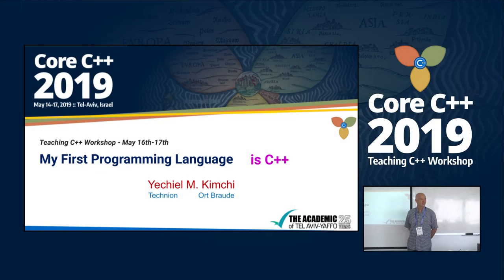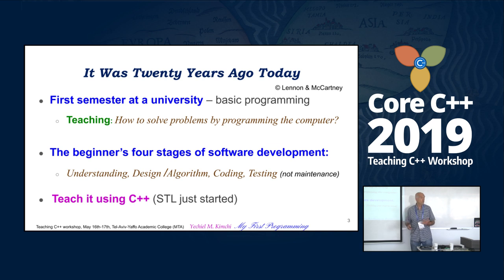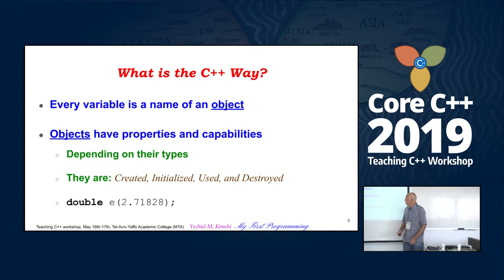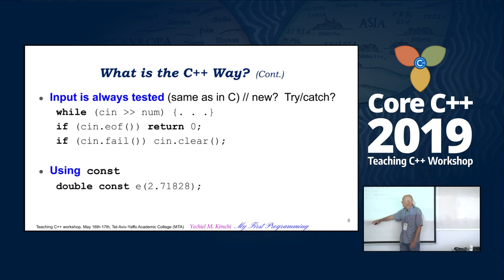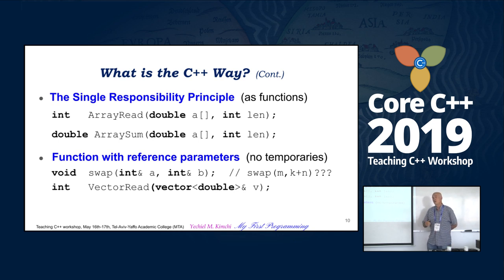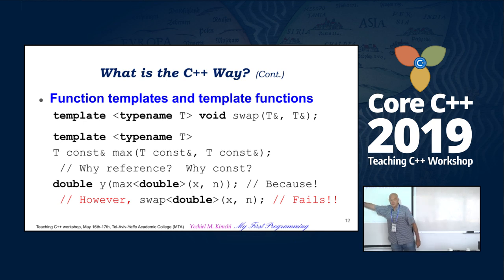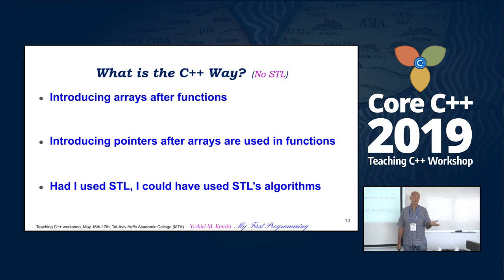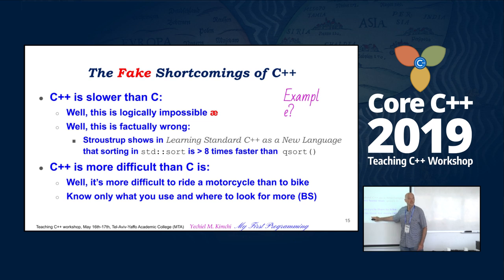Teaching C++ 2019 @MTA :: Yechiel M. Kimchi :: Teaching C++ as the first PL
C++ is a wide and deep programming language. As a result, many professionals think that one needs some (or even good) programming experience in order to be able to effectively learn C++.
I beg to differ. I will present my experience of teaching C++ as the very first PL for students during their first semester in an academic institution. The one vivid immediate result was that the second semester (in which C++ is traditionally introduced) went much smoother and ended with students having a higher level of C++ knowledge.
The key point in my approach for the first semester was that I did not teach class programming, but rather how to use existing classes. For those who are raising their brows, I argue that I follow the OOD basic paradigm: Have your model simulate reality as best possible. Indeed, we all learn how to use tools before learning how to build those tools.